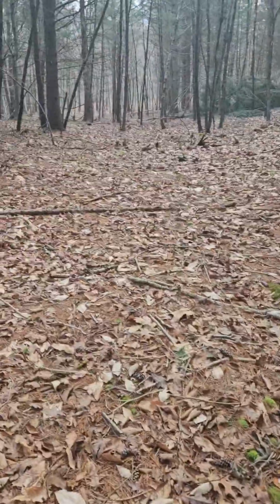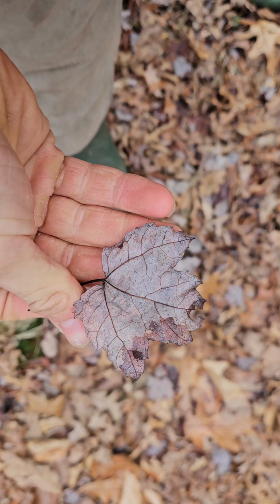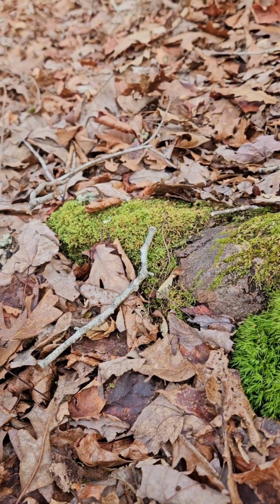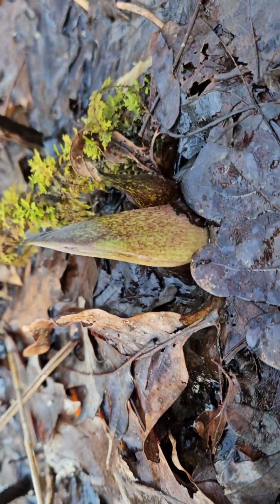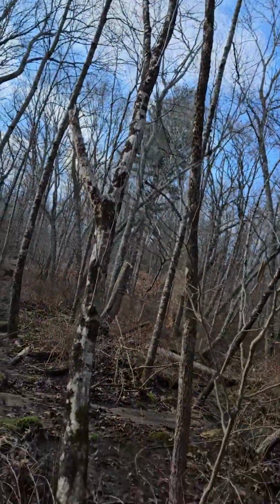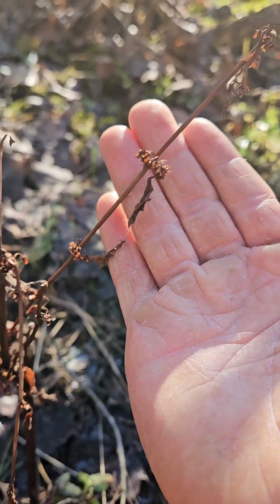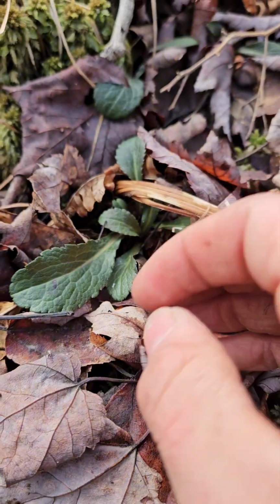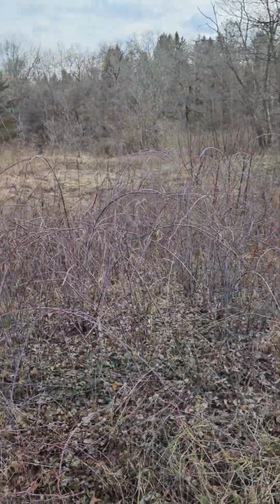Diverse Mucklands of Eastern Connecticut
Talbot WMA in Scotland Connecticut

Muck swamps, botany, rambling, moss, invasives etc